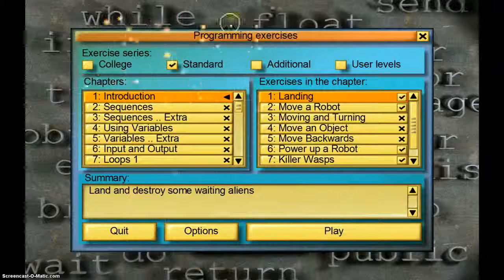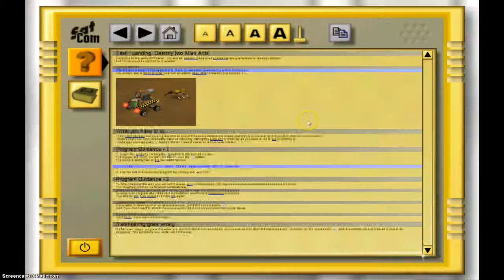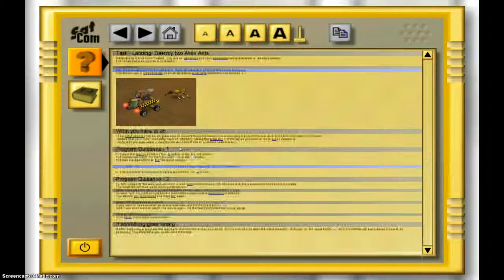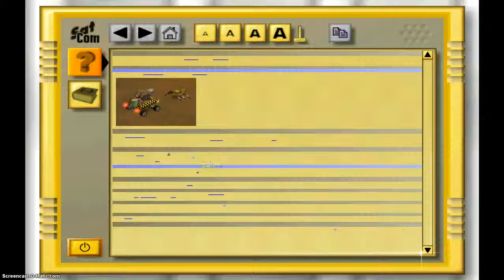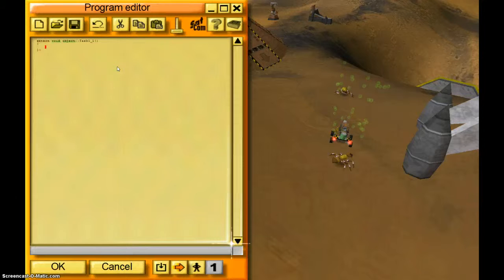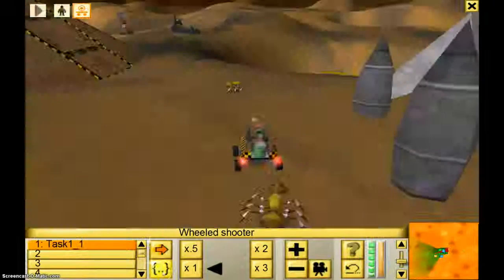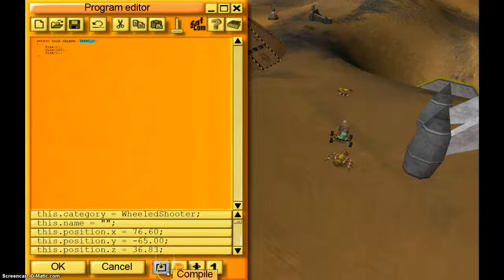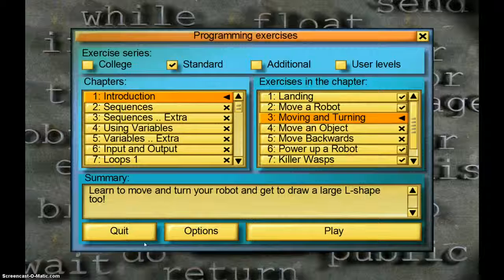CEEBot ScreenCapture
CEEBot Coursework Video